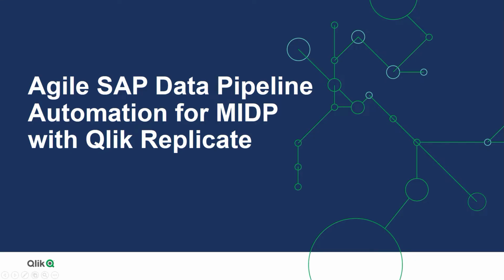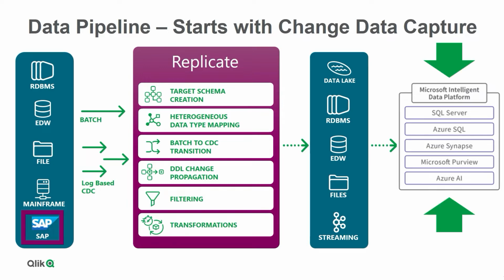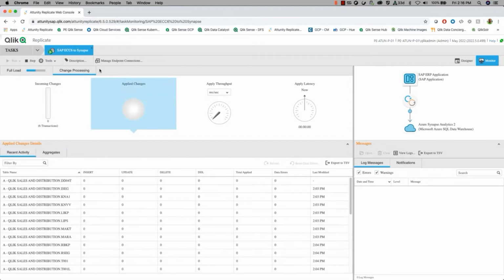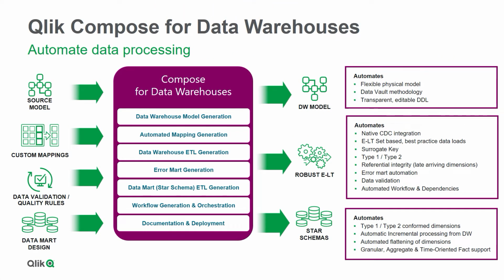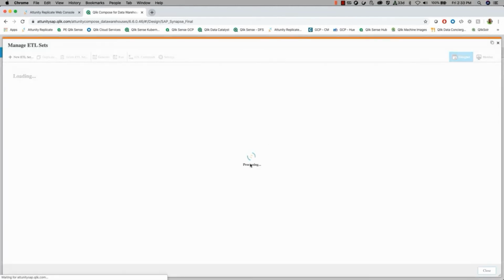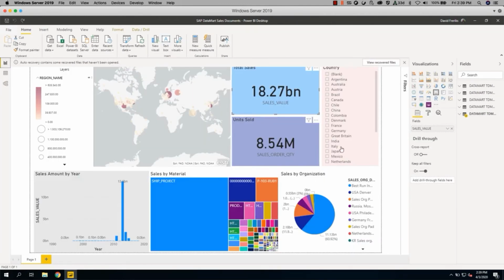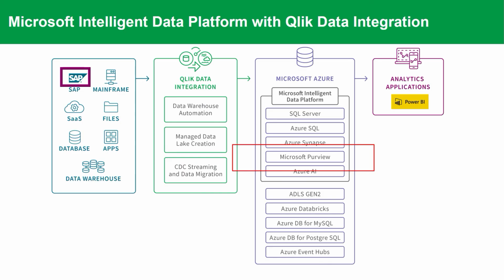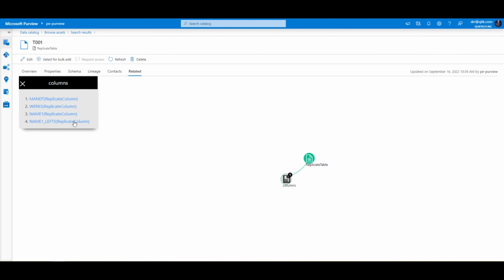Qlik and the Microsoft Intelligent Data Platform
Building on a strong engineering and GTM relationship with Microsoft, Qlik is excited to be part of the Microsoft Intelligent Partner Ecosystem, so mutual customers can benefit from seamless experience of Qlik Data Integration within the open and well governed MIDP platform. Now Microsoft customers can confidently leverage Qlik Data Integration to feed data from any source – mainframe, SAP, production systems – into the MIDP to deliver a seamless data experience for enterprise users.